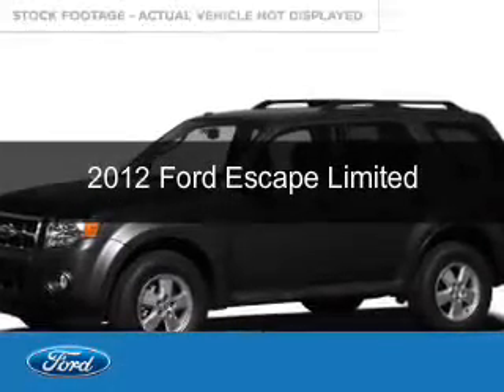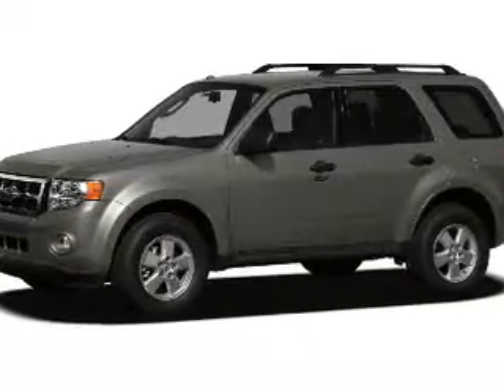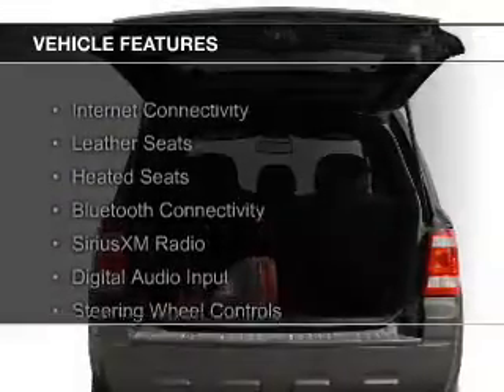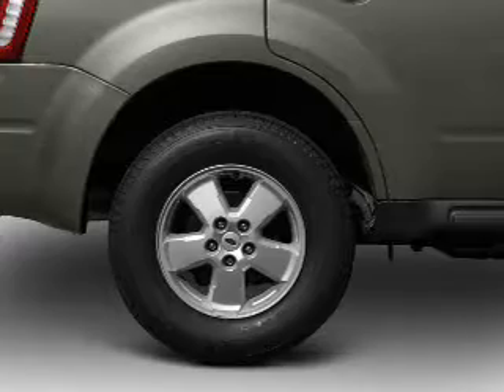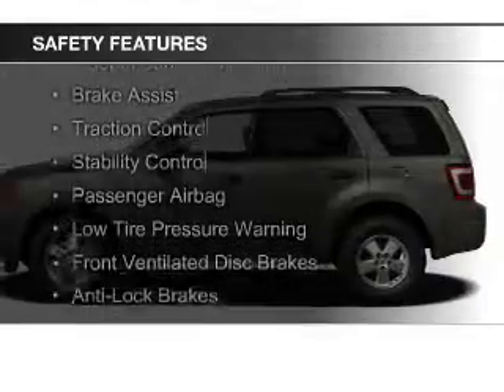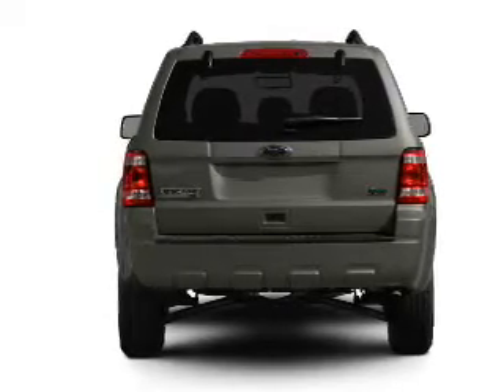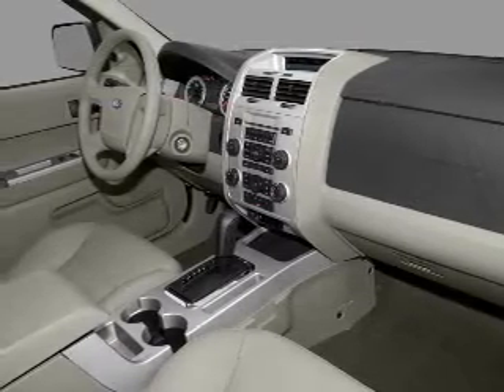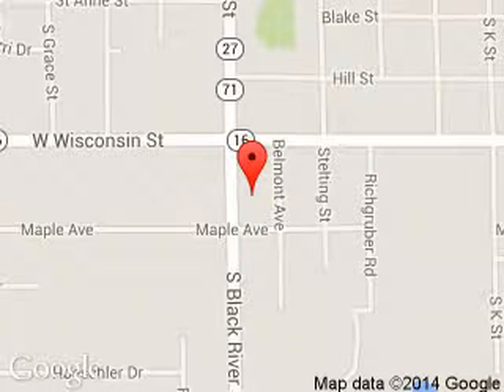2012 Ford Escape - Sparta WI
Phone:
Year: 2012
Make: Ford
Model: Escape
Trim: Limited
Engine: 2.5 liter inline 4 cylinder 16 valve
Transmission: 6-Speed Automatic
Color: Black
Mileage: 59031
Address:
615 South Black River Street